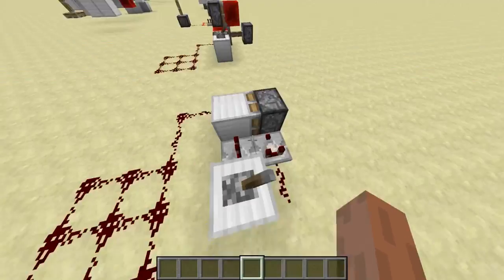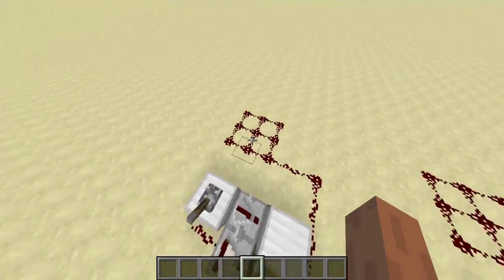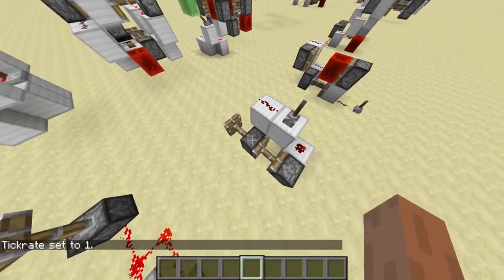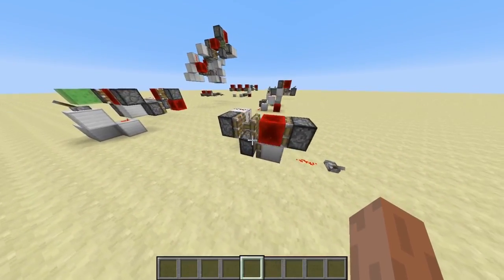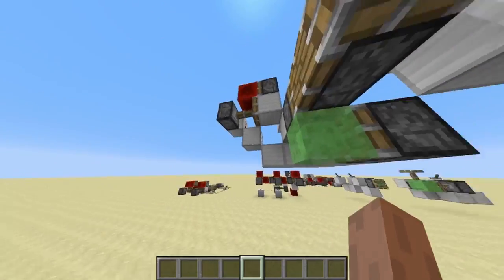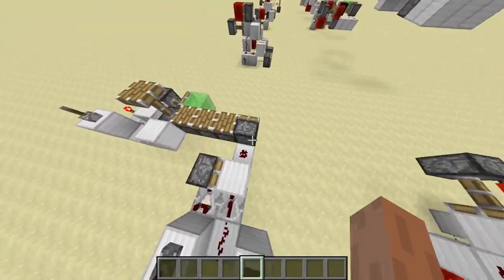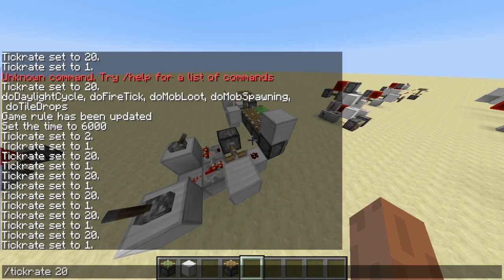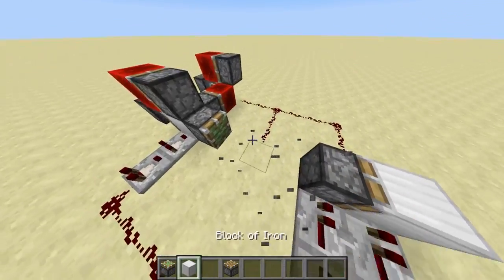Exploiting 1 tick desynchronizations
Apparently, inventing ghost block generators is really easy.

The majority of the ghost block generators shown in this video have been fixed in 1.9. The third one still works.